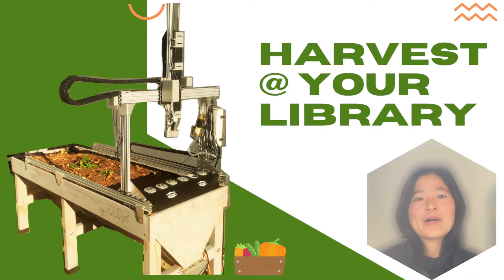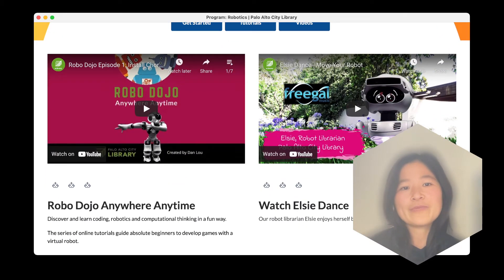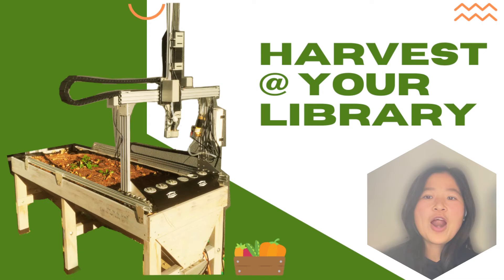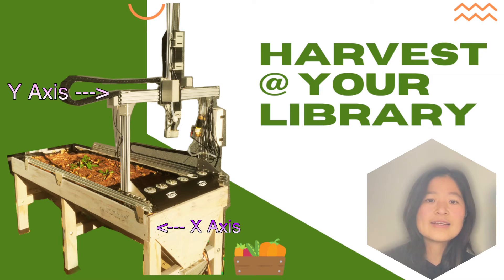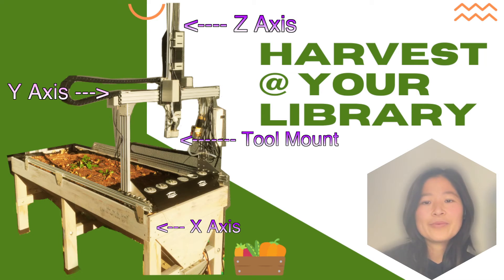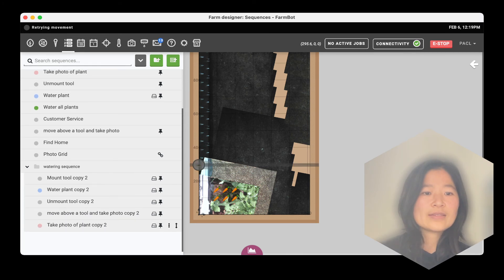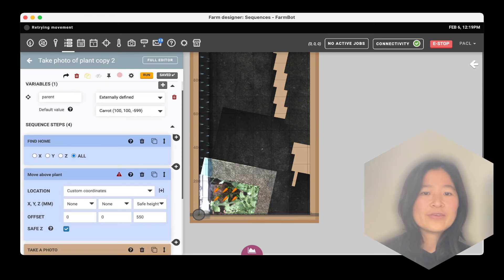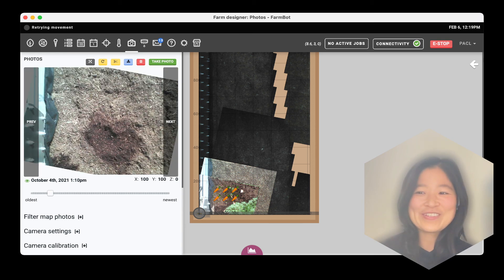Harvest at Your Library 1: Introduction and Photos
In this first video, we will show you how to ask the FarmBot take a photo. We will also introduce the background of the FarmBot project, the basic structure of the hardware and the web app interface.
00:00 Count down
00:33 Palo Alto City Library's robotics programs
02:03 Background of the FarmBot project
04:10 Moving parts of FarmBot
04:56 FarmBot Web App interface
06:06 FarmBot takes photos
09:09 An Easter egg